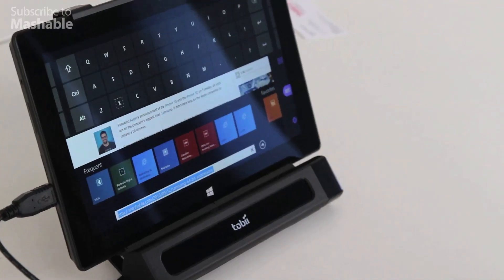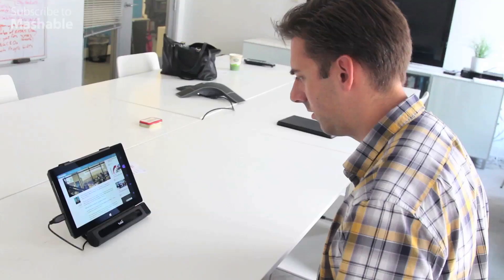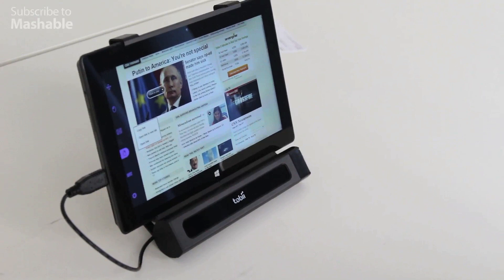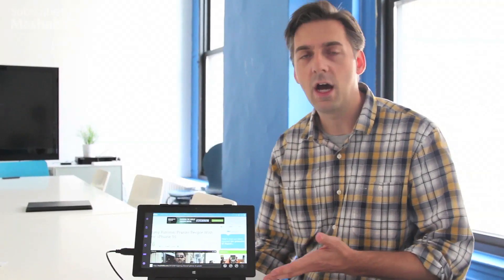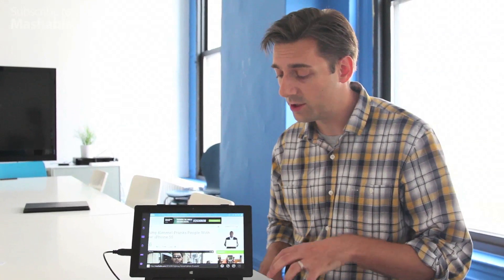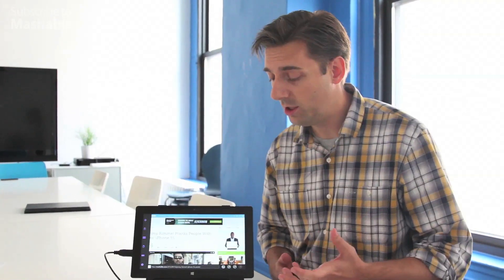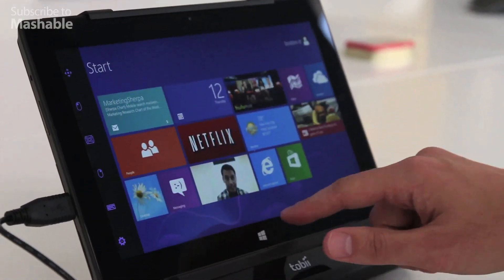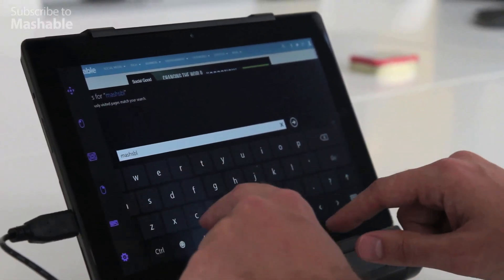Control This Tablet With Your Eyes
The Tobii eye tracker allows users to control their Windows 8 tablets with their eyes. Do you think this will become popular with the mainstream audience?